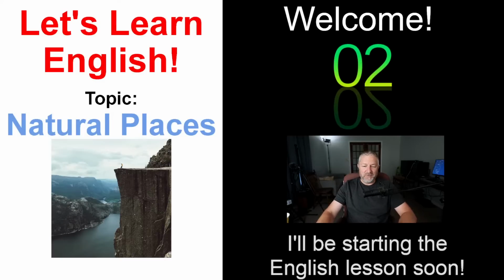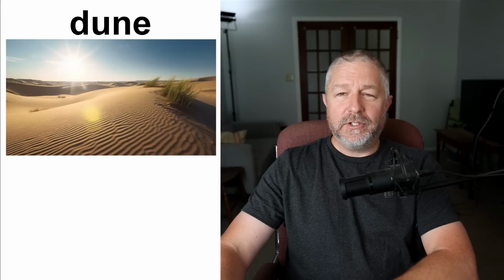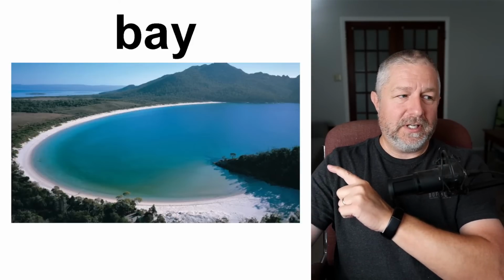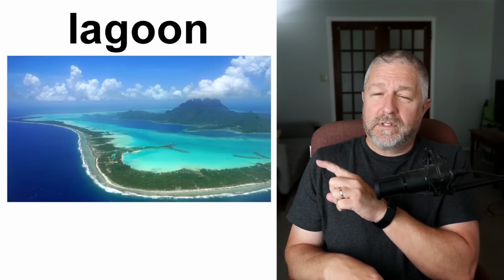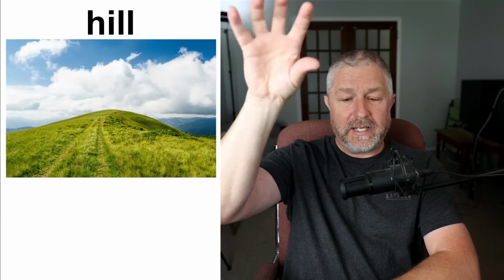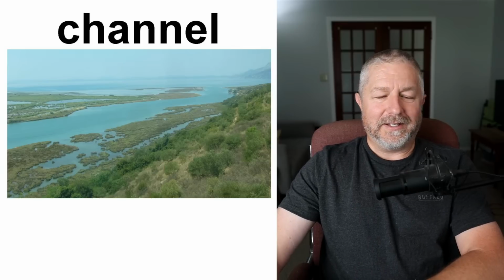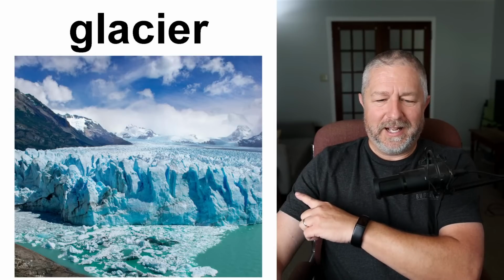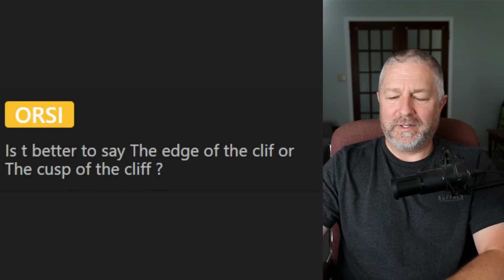Let's Learn English! Topic: Natural Places 🏜️🏝️🗾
The world is an amazing place and in this English lesson I'll talk about some pretty cool natural places. These are places that occur around the world and make for great places to visit and spend time.

In this English lesson you'll learn words like: oasis, geyser, cliff, bay, channel, strait, hot spring, bog, prairie, cave, archipelago, lagoon, delta, plateau, mesa, gulf, hill, valley, and many more!

I hope you enjoy this English lesson about natural places. Have a great day!

Becoming a member at every level has these benefits and perks:
1) For 10 minutes during each live stream you will be able to participate in the "Members Only" chat.
2) A cool crown beside your name during live streams and when making comments on videos.
3) Your name in green during live stream lesson chat.
4) You will have access to a members only video each Wednesday called, "Wednesdays with Bob". These are behind the scenes bonus videos with full English transcripts for your listening practice.
5) A full transcript for every Tuesday video.

✅SEND ME A POSTCARD:

Smithville, Ontario
Canada
L0R2A0